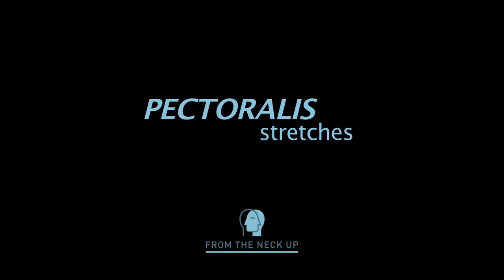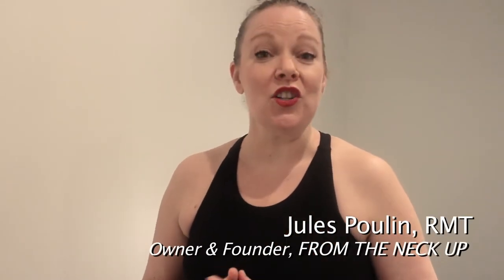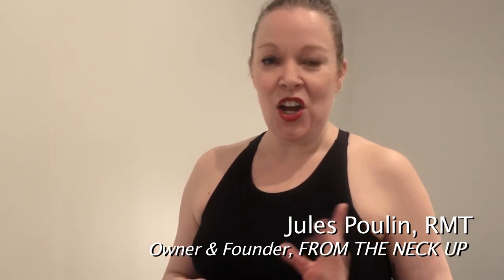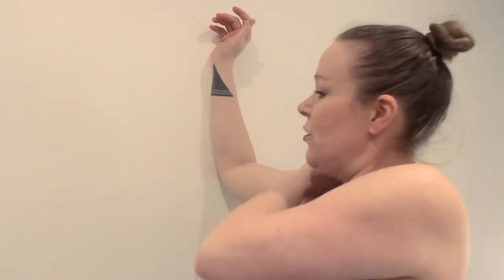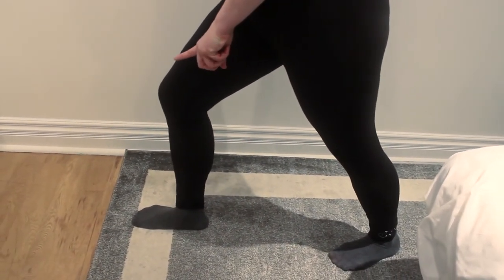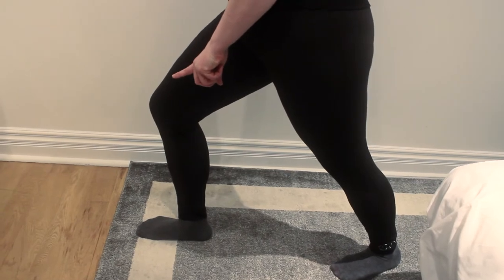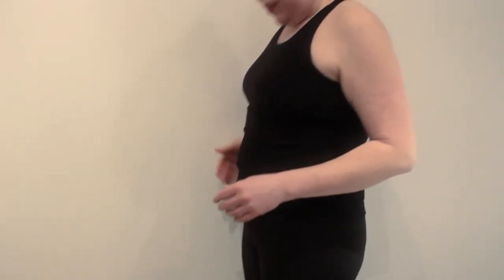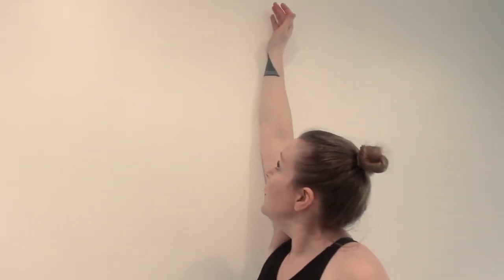CHEST: Pectoralis minor and major stretch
Target these two often under stretched areas to aid your neck and shoulders